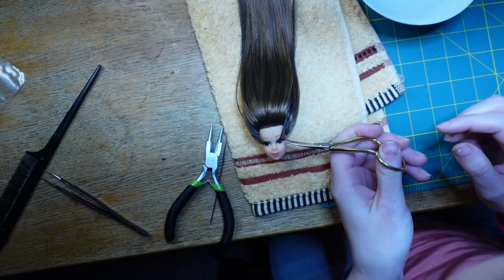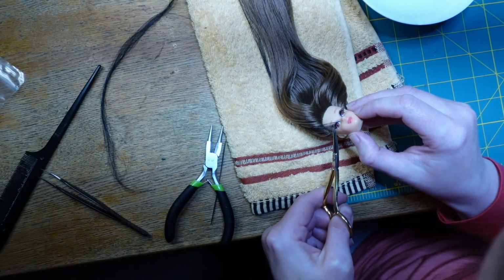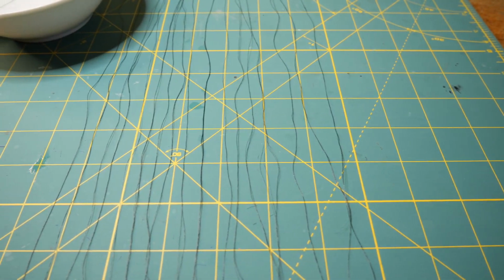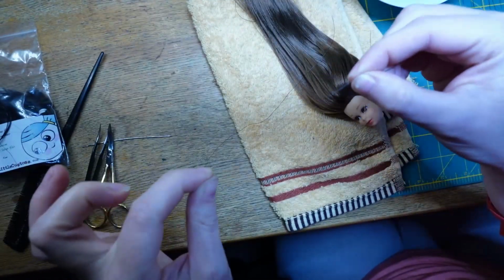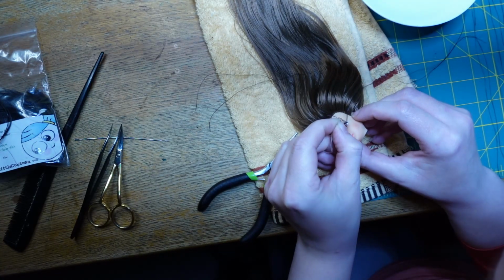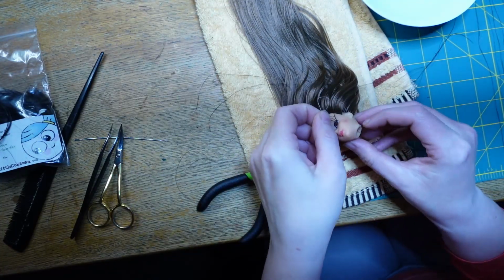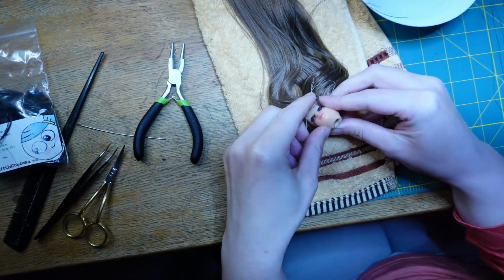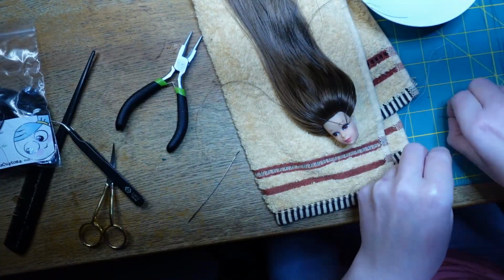The barbie repair cafe: the secret of the real eyelashes | how to repair make them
busybfromgermany nostalgia diy dollrepair francie childhoodtoys In this video of the barbie repair cafe you can see how to repair or make the real eyelashes of Francie, Barbie, Skipper and other friends of the Barbie family. It is not really hard to do but time consuming. And of course it is possible to repair the missing lashes on existing dolls but mine here were completely gone.

 Hi and welcome to my Barbie Channel. I'm a real Barbie girl and as a long time collector. I'd like to show you different aspects like how to do repairs for Barbies produced from 1959 until the 1990s and how to become a good Barbie doc yourself. So you can use my experience to do the repairs yourself and save money by the fact that you don't need another person to repair them for you.If you have any suggestions what to tape or a specific topic just let me know. I'm open for new ideas.